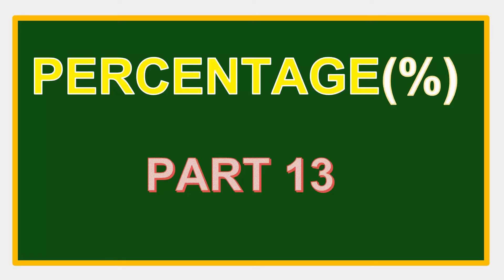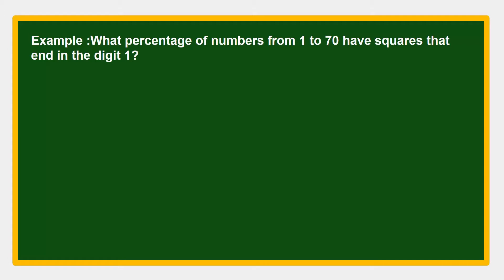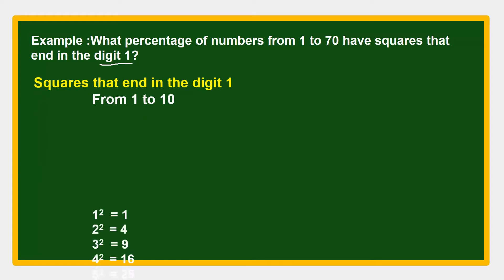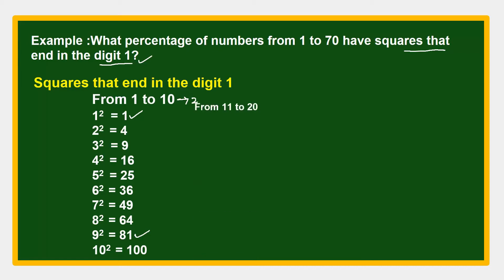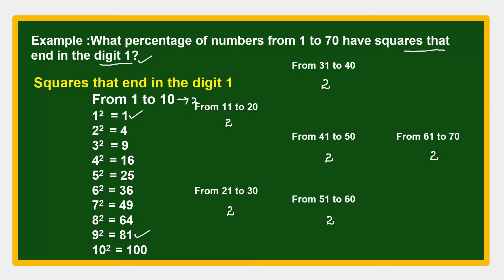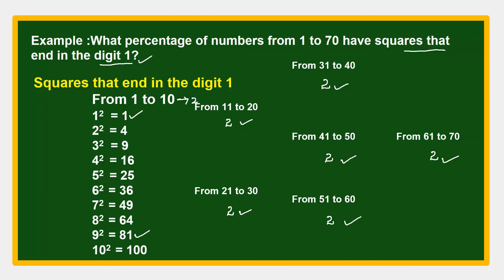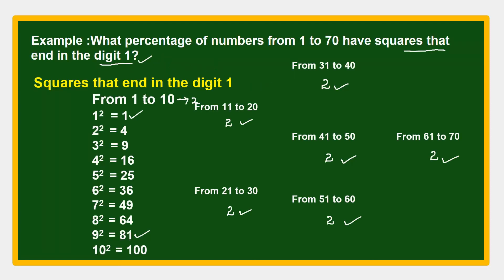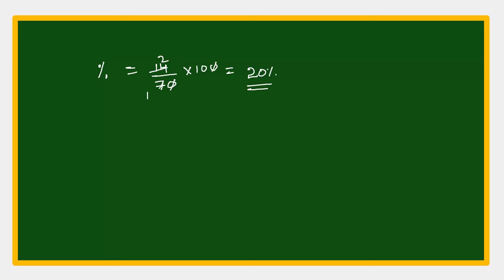PART 13:PERCENTAGE TRICKS/PROBLEMS ON PERCENTAGE/SHORTCUT TRICKS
Hi in this video I am explaining a simple math trick/Shortcut tricks on the Percentages Concept.